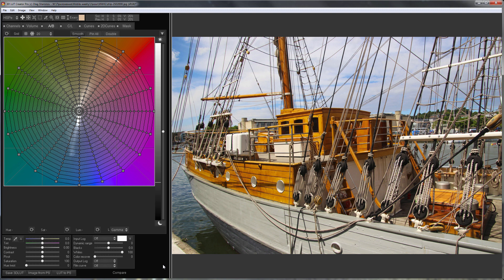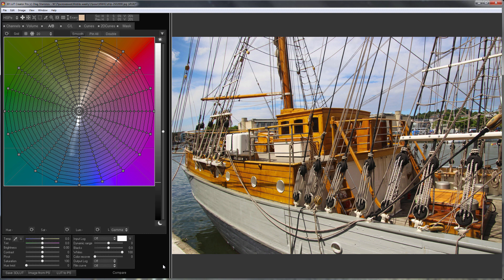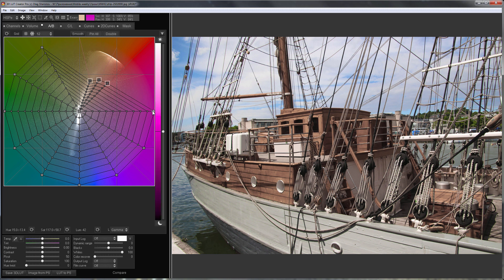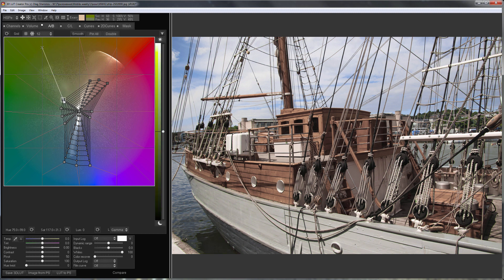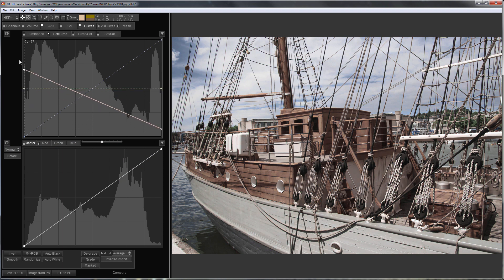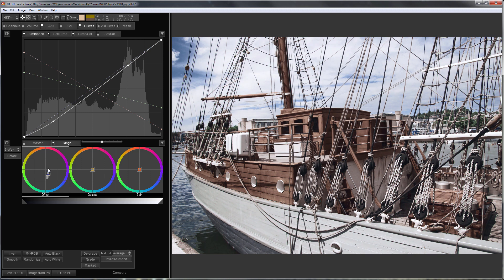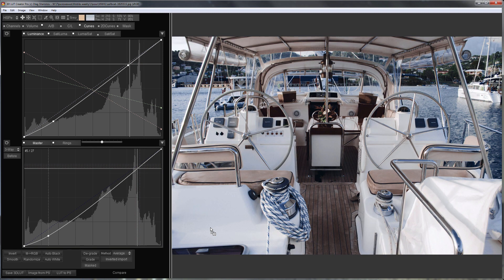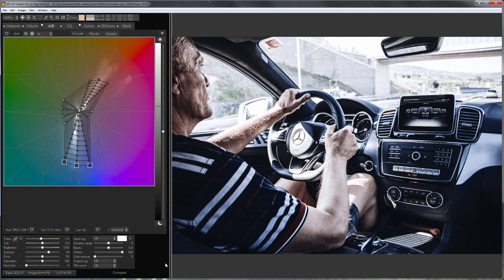Speedy grade in 3D LUT Creator, Part 41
Hello! In this video I will show how to make this edit on the marine theme in 3D LUT Creator.

I will do most of the color work on AB color grid. I always use Circle grid with the number of 20. In this case I do not need such accuracy, so I will choose 12 color rays. I’m going to reduce saturation of warm colors and move them closer to red color. I’m selecting the end points on the rays and moving them down with Shift key pressed to make the warm colors darker. I will move magenta shades to the center of the grid, that is, I will reduce their saturation. I’m going to make cold colors a little less saturated. I will reduce saturation of green even more. I’ll make the colder shades darker by selecting the end points of the rays and pulling mouse down with Shift pressed. Here is the result.

I’ll set the final grading on Curves tab. I will greatly reduce saturation in the highlights, and increase it in the shadows using Saturation / Luminance curve. I will lighten the neutral colors using Brightness / Saturation curve. I will make saturated colors a little darker. I’m going to darken the shadows a little. I’m going to make the whole picture colder using Offset color wheel.

I can increase the contrast even more, but in this case my LUT will no longer be universal, so I will make the shadows a little darker with Master Curve. That's what happened! Here is the photo before, here is after.

Let's see how this LUT will work on other images. Here is before, here is after. Here you can just add contrast and make the photo colder! For example, like this. Here is before, here is after. Let’s load a photo with people. Here is before, here is after. I’ll load another photo. Here is before, here is after. And the last photo. Before/After!

See you in the new video!